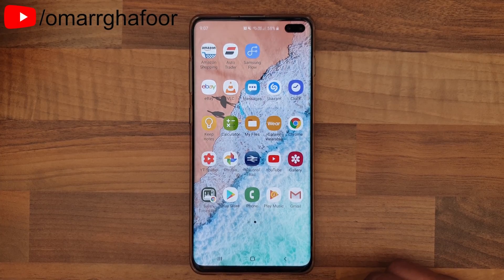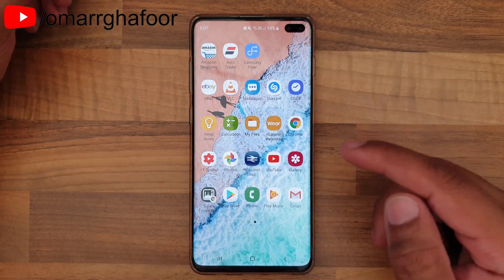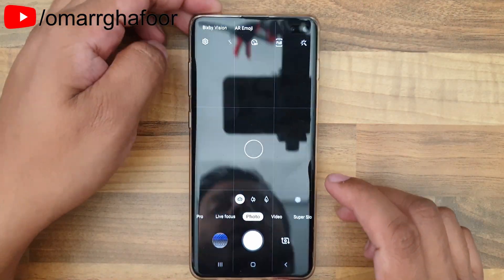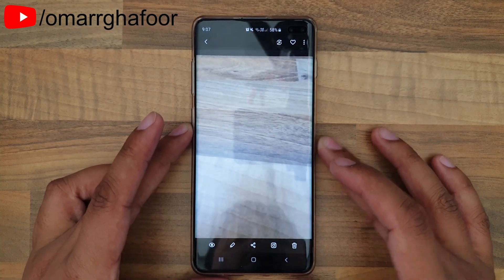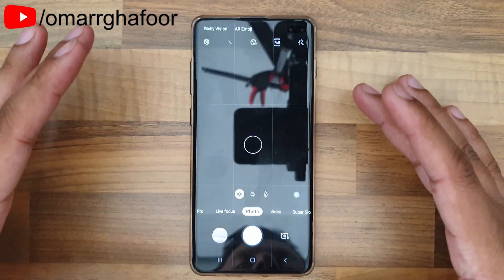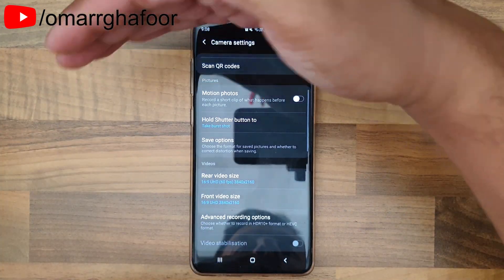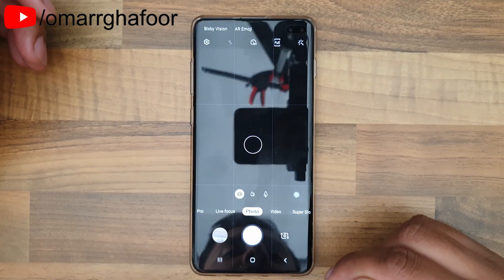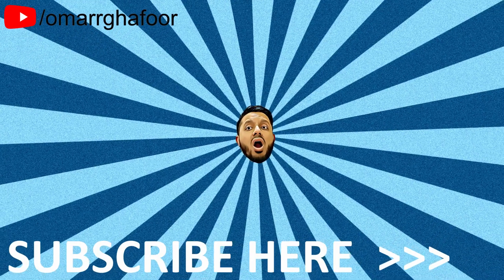Wide angle camera distortion reduction | Samsung Galaxy S10 Plus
Wide angle camera distortion reduction | Samsung Galaxy S10 Plus, this video shows how you can reduce the distortion caused by the wide angle lens usually on the top and bottom of a photo. Samsung use clever software tricks to reduce the distortion and make the picture look normal without any distortion.

Track mobile phone location, How to | Samsung Galaxy S10 Plus

Want to be more knowledgeable about the technology that you used every day? I make videos to help you expand your knowledge of technology like smartphones, tablets, earphones, smartwatches etc.